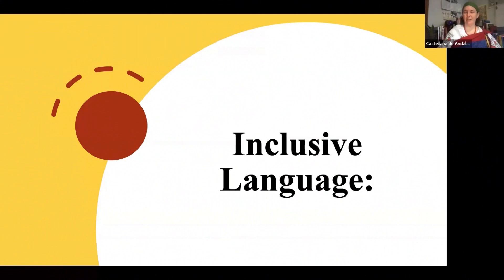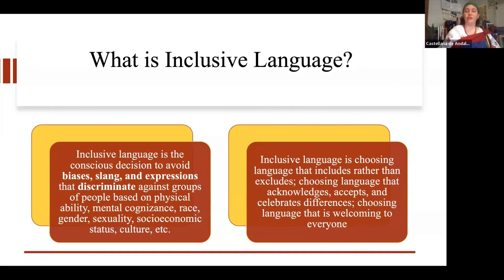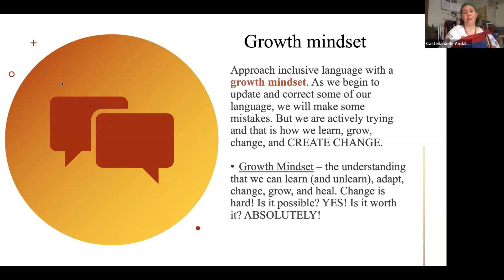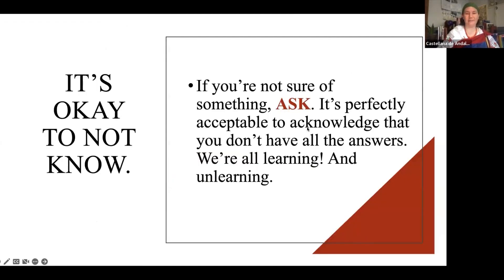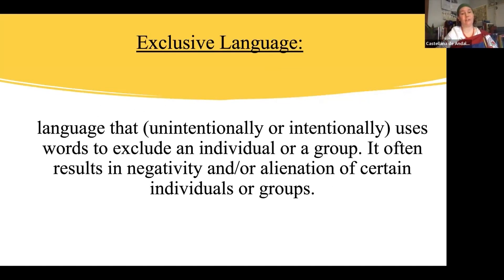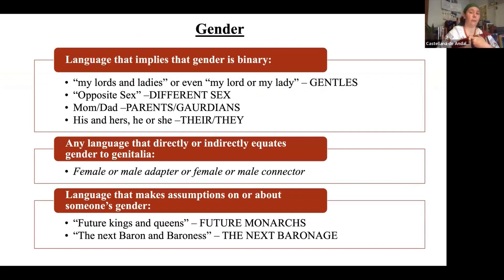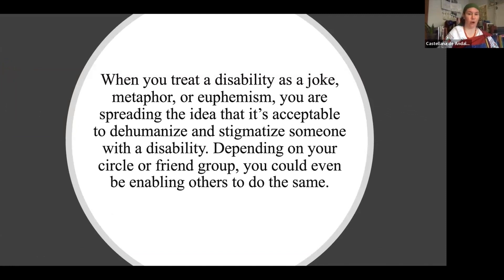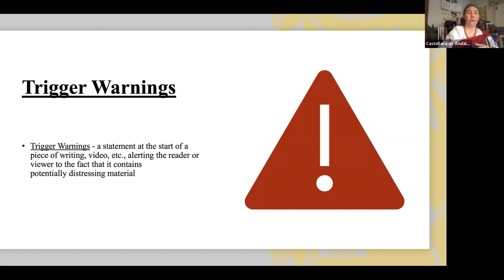Inclusive Language with Castellana de Andalucia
Language has the ability to build relationships and forge connections, but it’s equally liable for creating barriers and impacting someone’s sense of belonging. Inclusive language is the conscious decision to avoid biases, slang, and expressions that discriminate against groups of people based on race, gender, sexuality, socioeconomic status, ability, etc.
Inclusive language is empowering and is more likely to encourage people to feel like they belong and can be their authentic selves within the SCA. Inclusive language is choosing language that includes rather than excludes; choosing language that acknowledges, accepts and celebrates differences; choosing language that is welcoming to everyone.

Course Instructor: Castellana de Andalucia
Video Editor: Ellen DeLacey